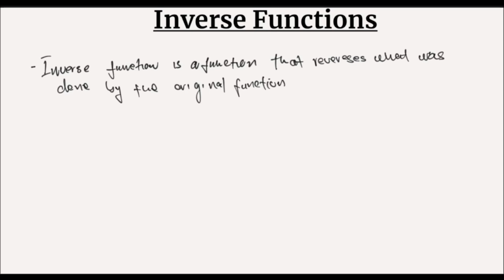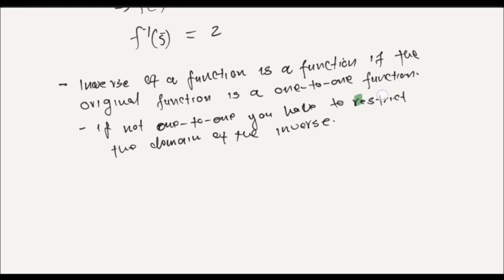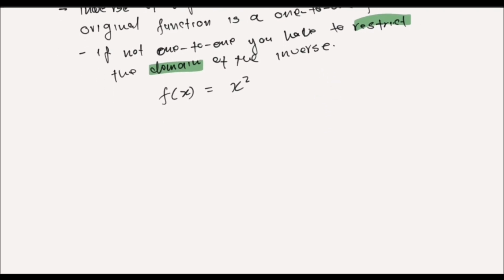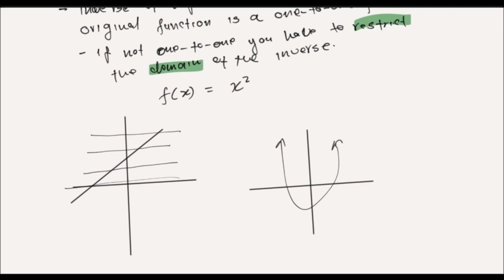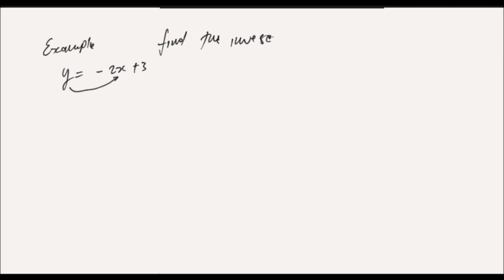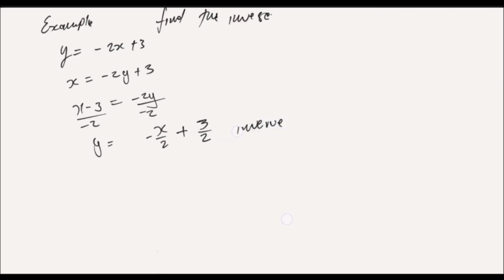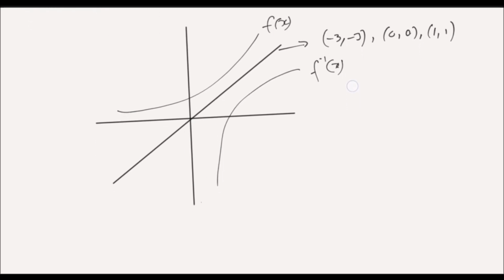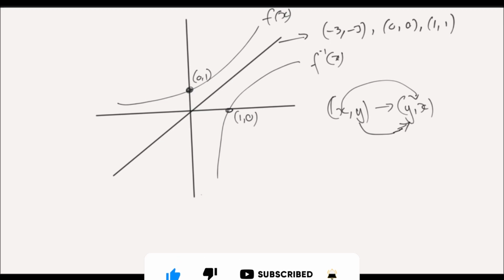Inverse Functions | Grade 12 Functions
In this video, we are covering the inverse function from the algebraic point of view and also the graphical point of view.